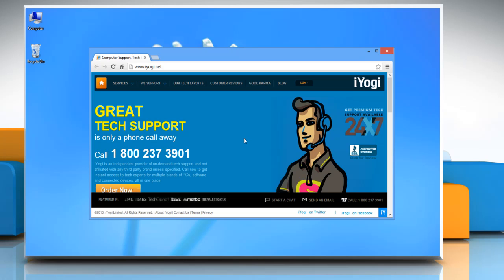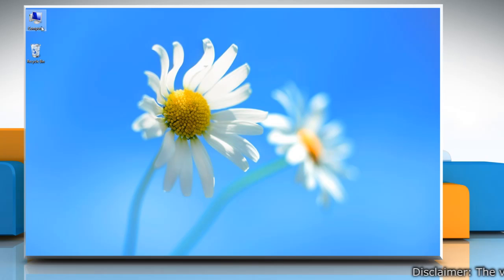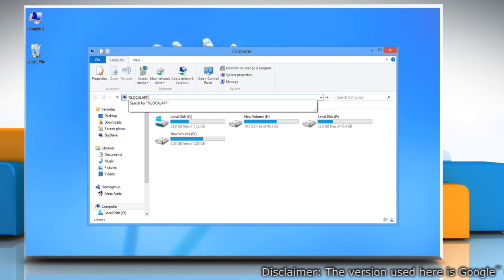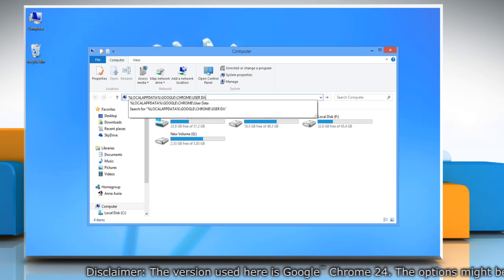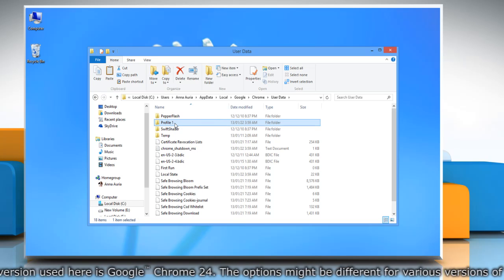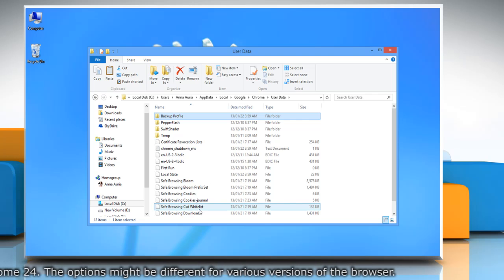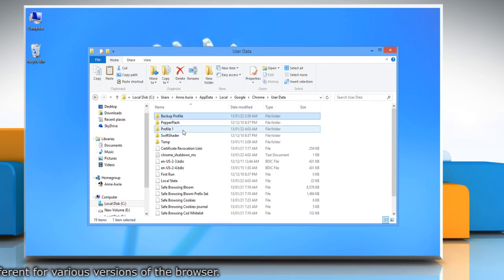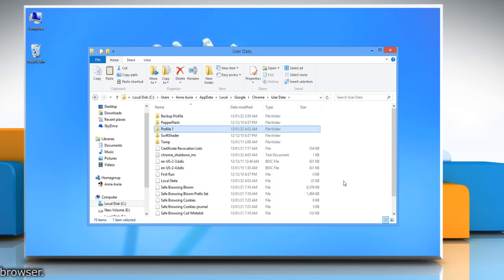Google™ Chrome Crashes Immediately after Opening in Windows® 8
Watch this video to fix issue when Google™ Chrome crashes immediately after opening in Windows® 8.